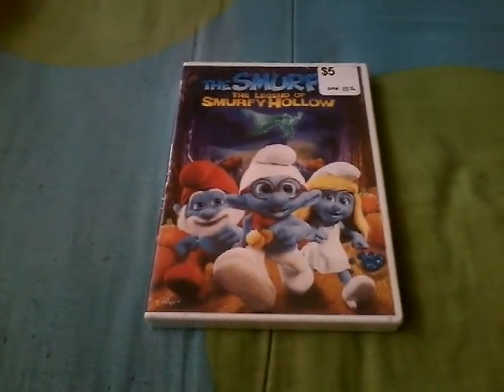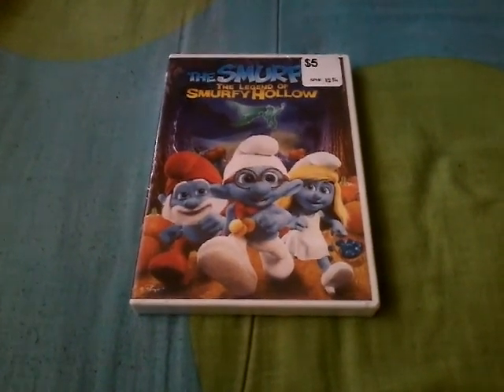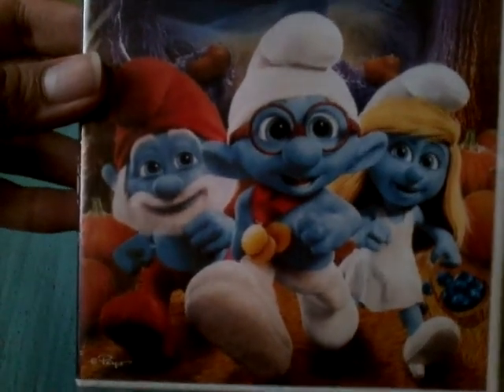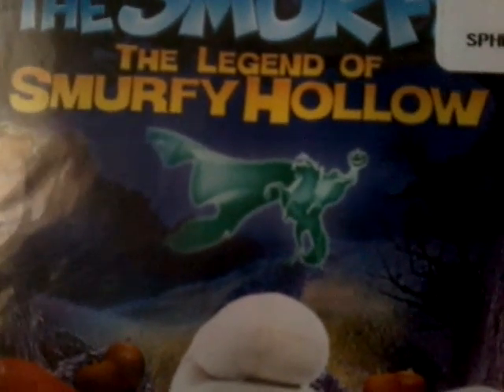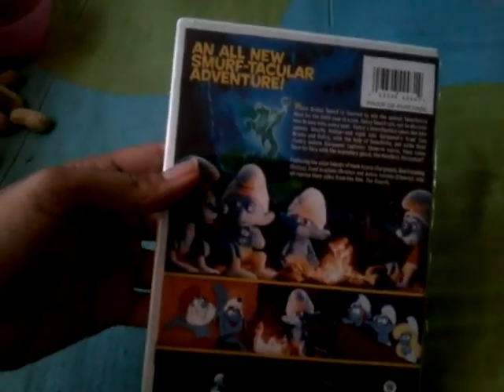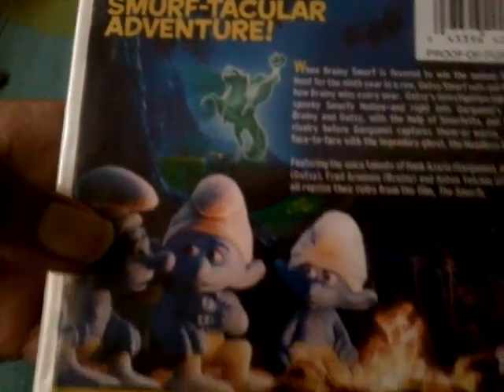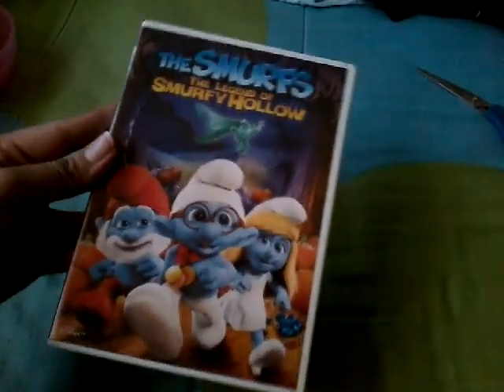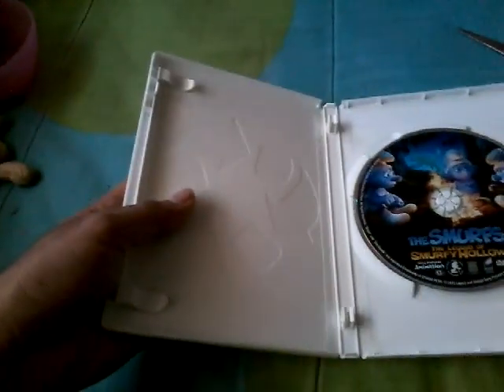The Smurfs: The Legend Of Smurfy Hollow DVD Unboxing